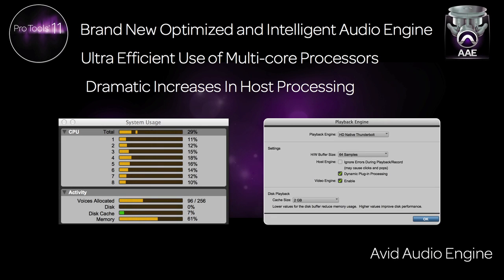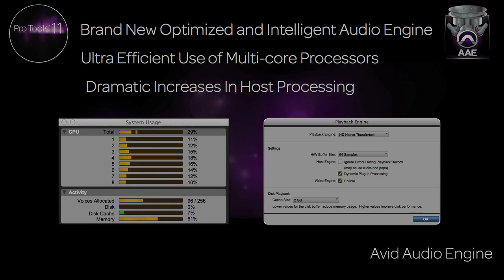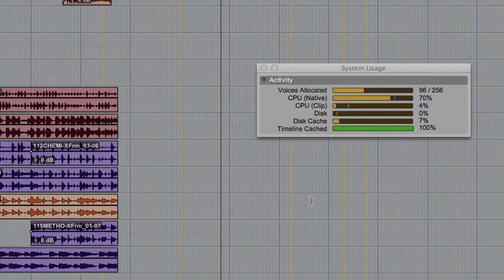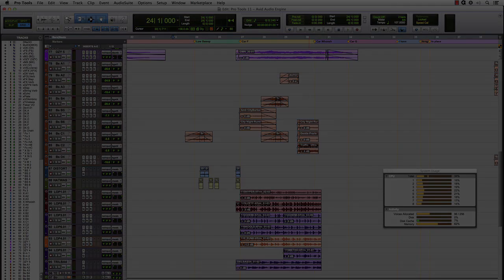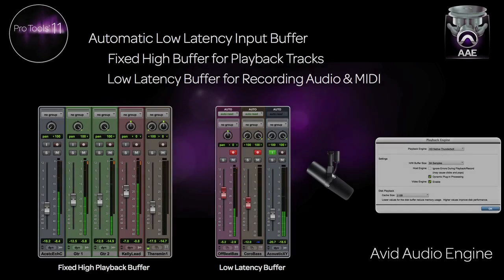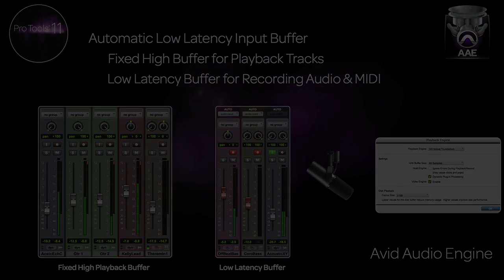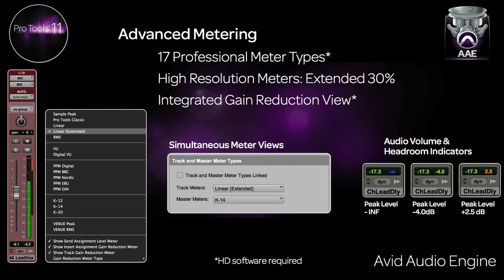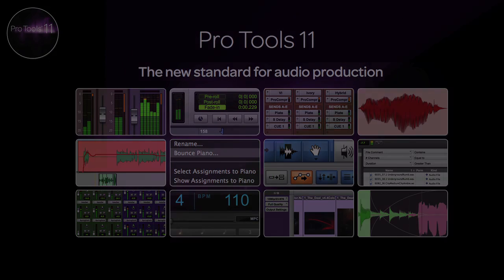Pro Tools® 11 ‒ Avid Audio Engine ‒ Avid®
Unleash your creativity with multiple times the processing power compared to prior versions.

With the fully optimized Avid Audio Engine, you get multiple times the processing power of Pro Tools 10 on the same hardware configurations. So go ahead—pile on epic numbers of virtual instruments and effects to create richer sounding, more complex mixes and experience performance like never before with the most powerful audio workstation available.